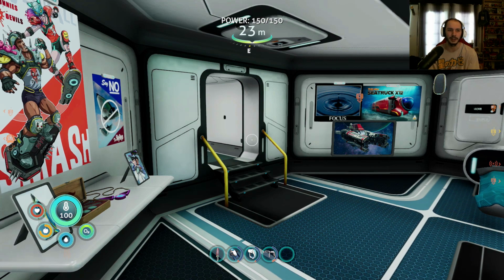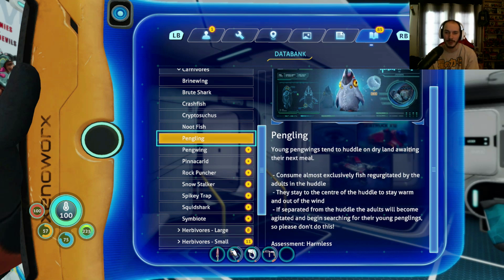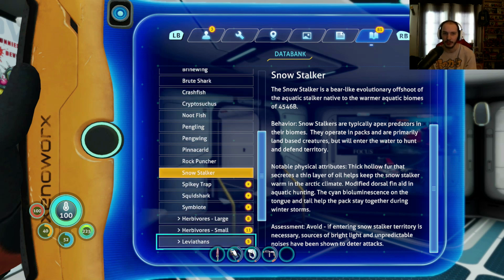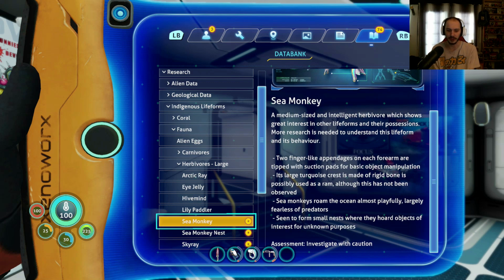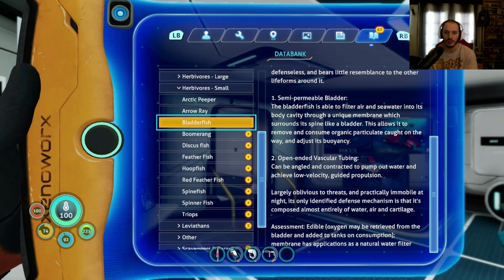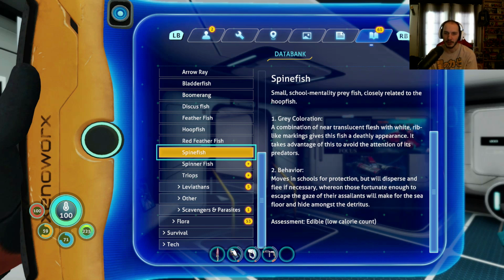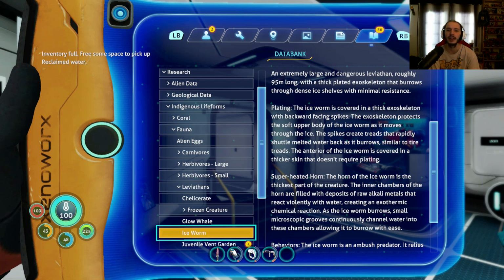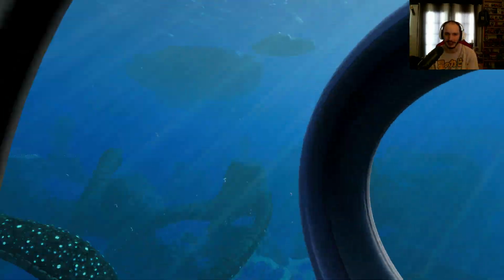Subnautica: Below Zero Ep. 24- Just Me Reading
A whole video of me just reading